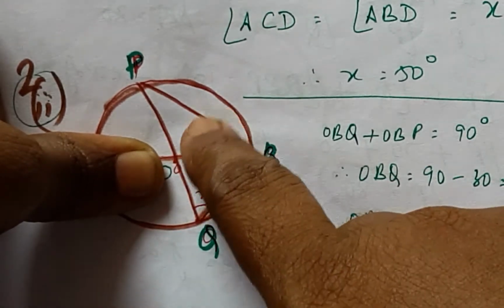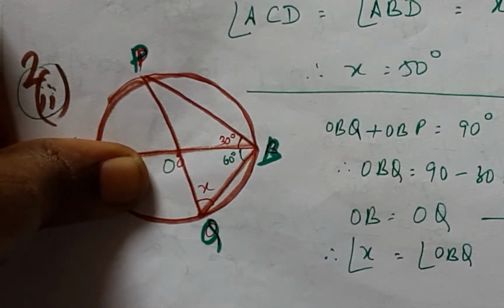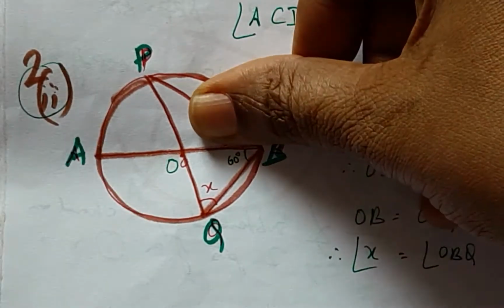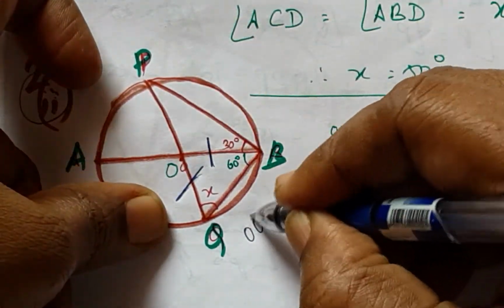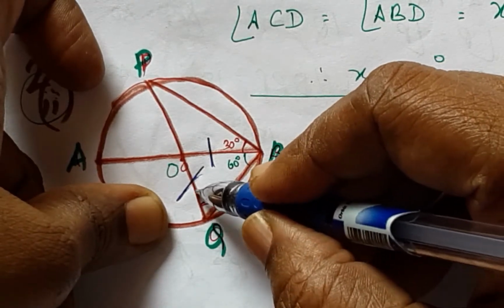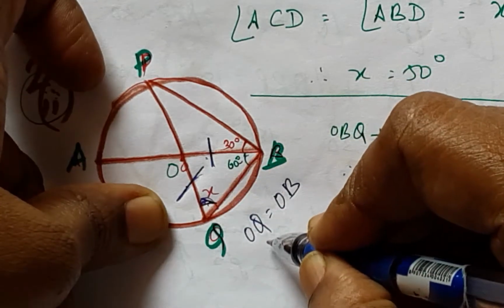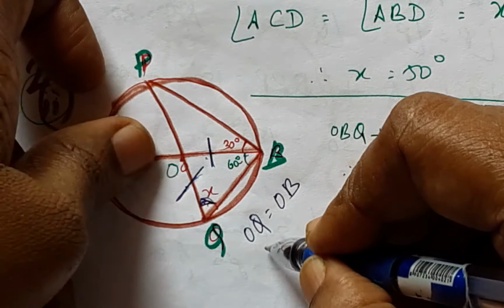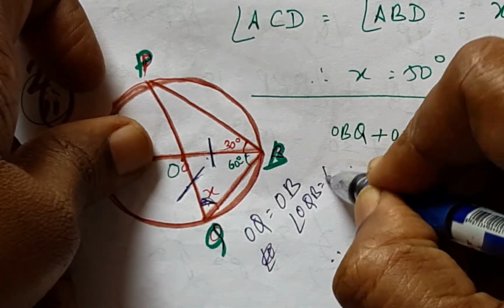Class 9 Cbse RATNASAGAR CIRCLES Ex 10C QNO 2 i.) & 2 iI.)